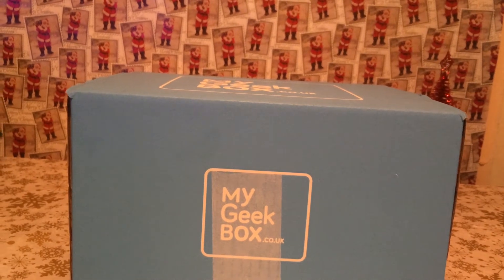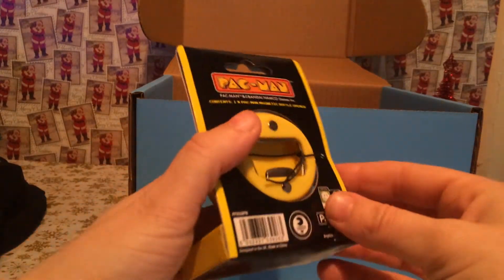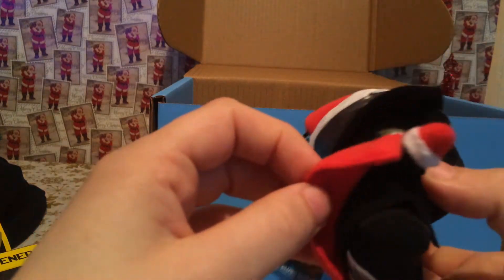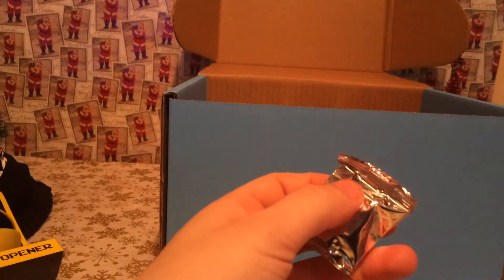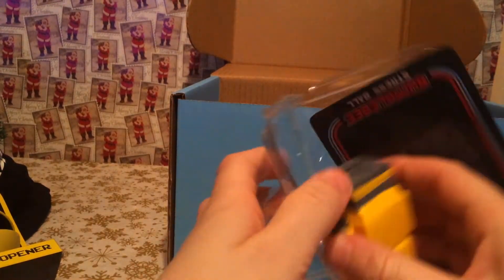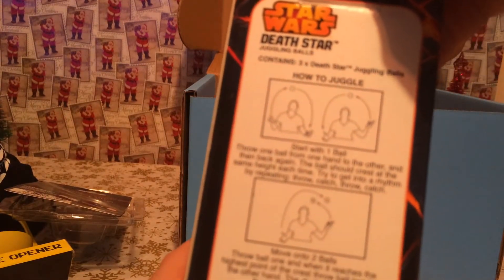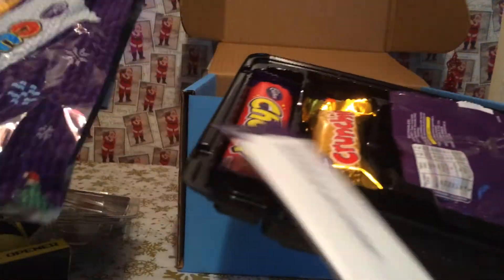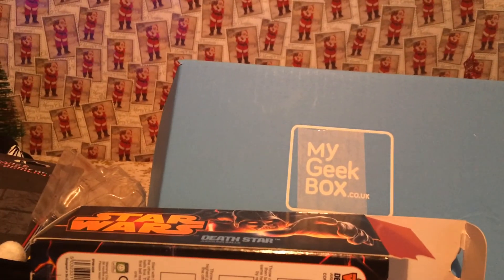my geek box december 2014 geekmas opening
out of all the geek boxes i have got this has got to be my favourite.